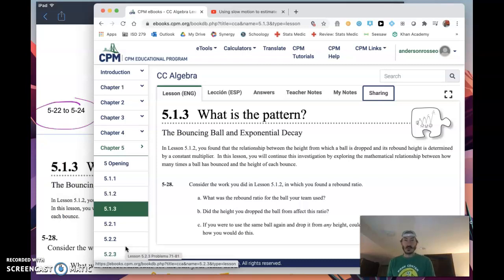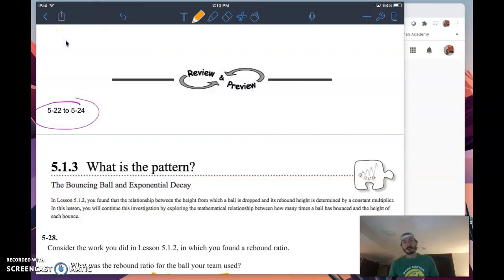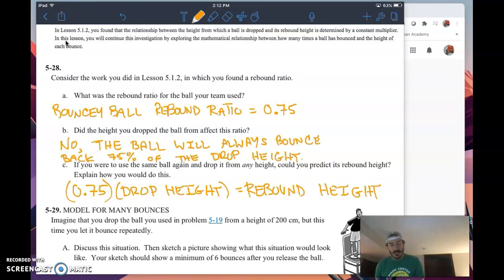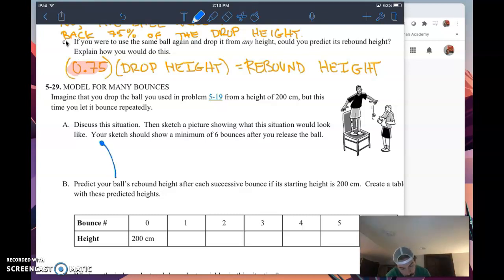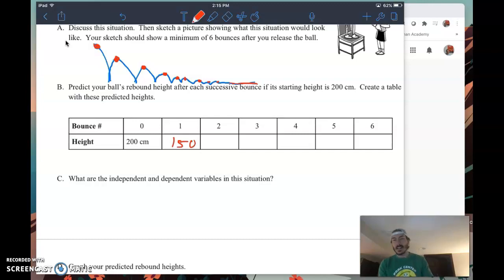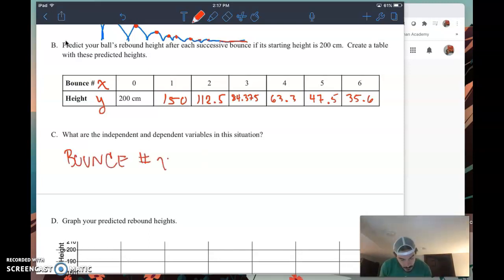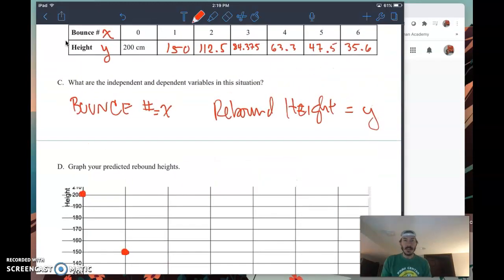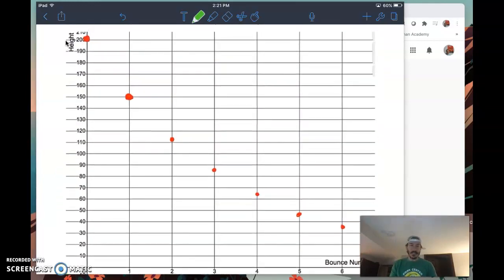5.1.3 CPM CCA